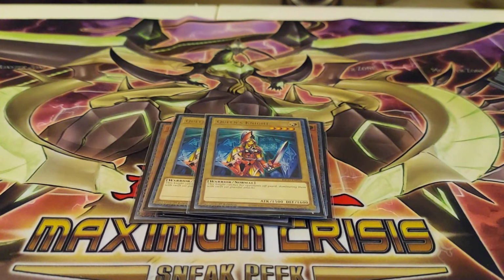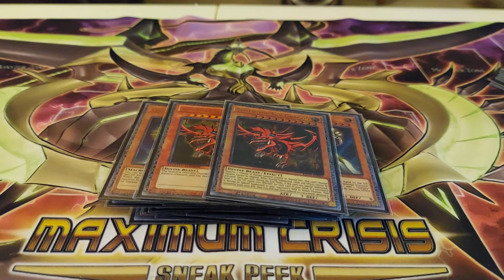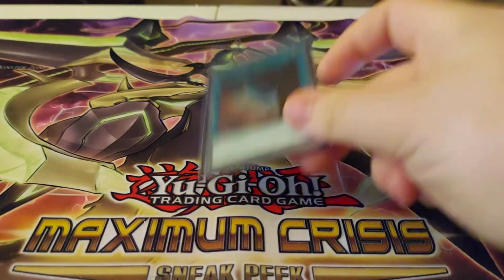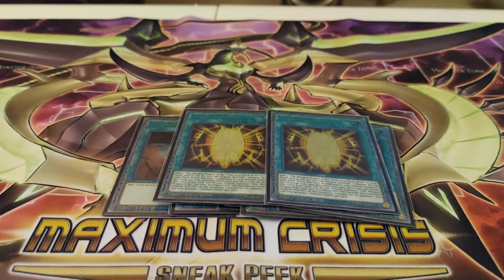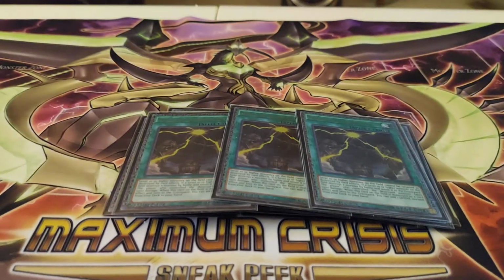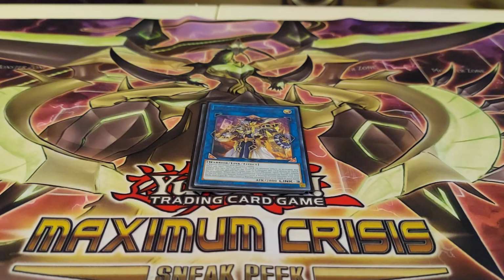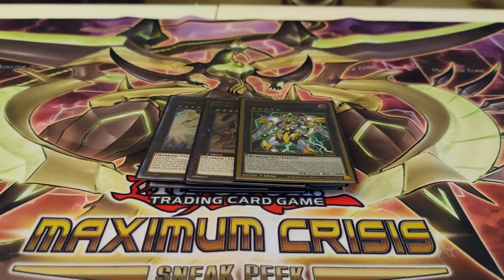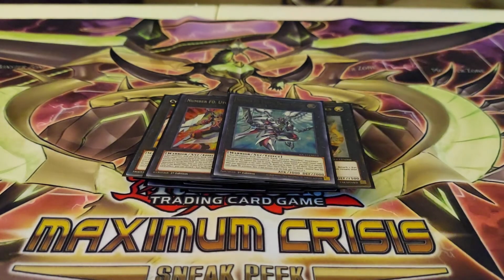poker knight god deck profile